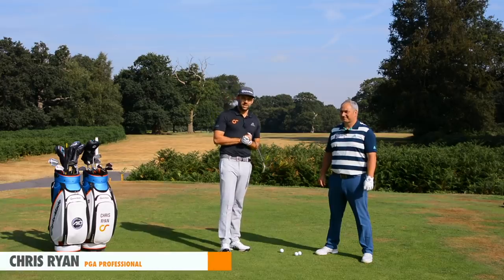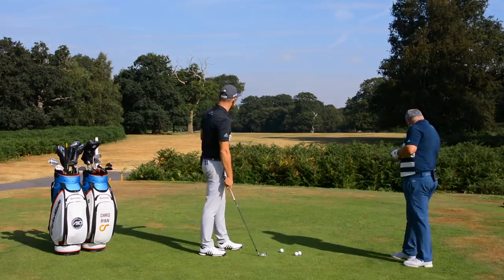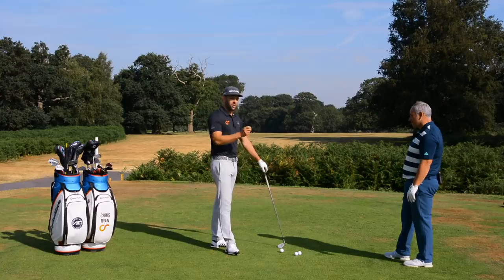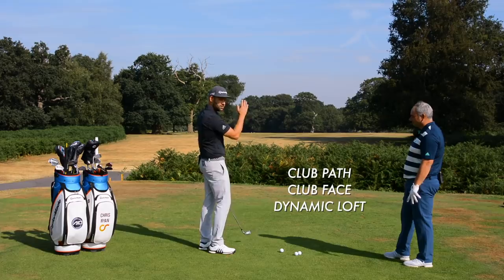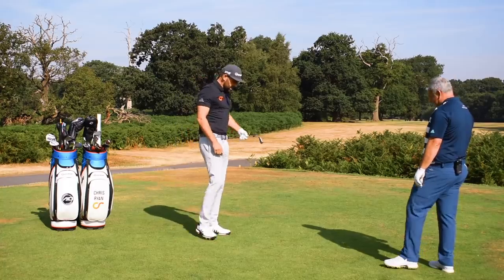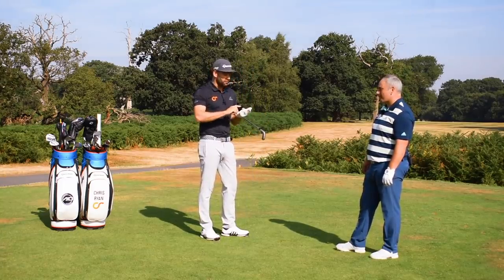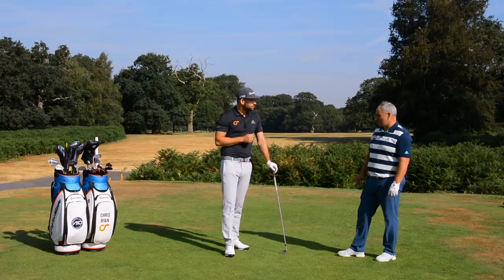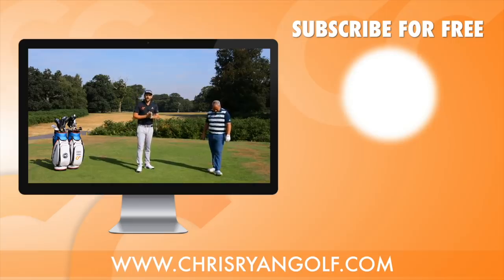YOU NEED TO TRY THIS PRACTICE DRILL!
How you practice is incredibly important if you are looking to develop and improve your golf.  Try this practice drill with a friend to help you create better feel, skill and awareness of how to control your golf club through the golf swing.